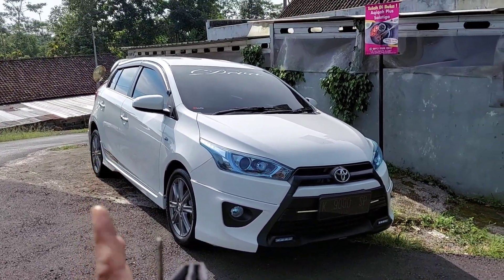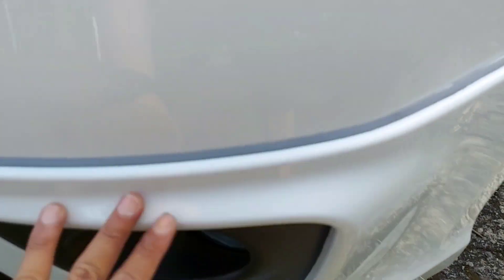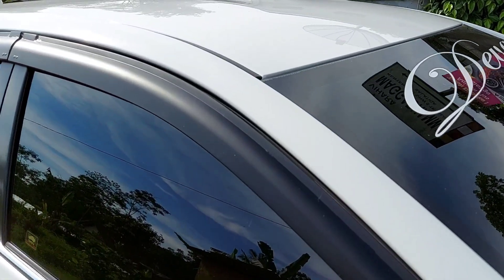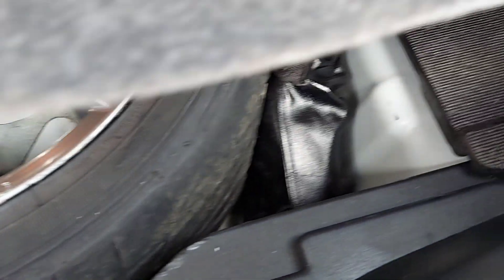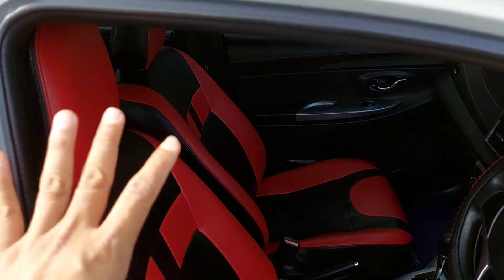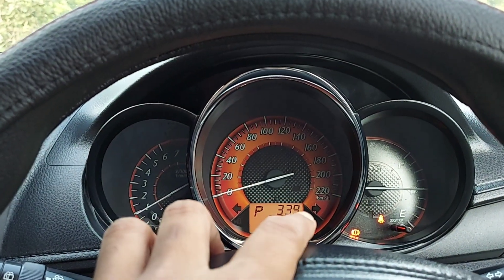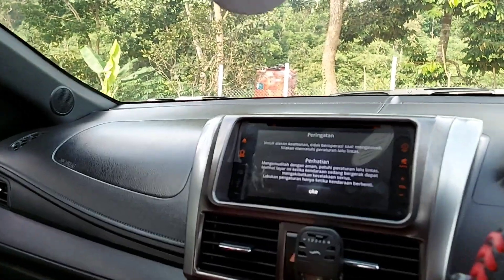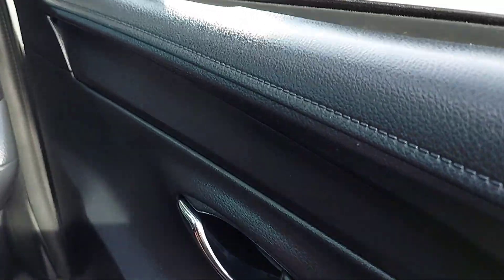Toyota Yaris G matic th 2015 | yaris bekas | hatchback | yaris lele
mobil sudah sold out / terjual
"MOBIL NDESO"